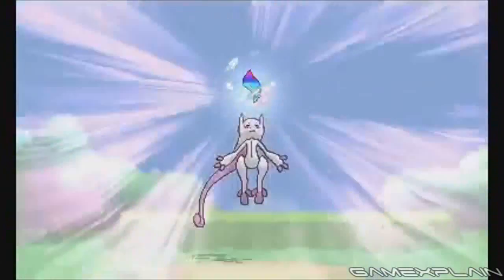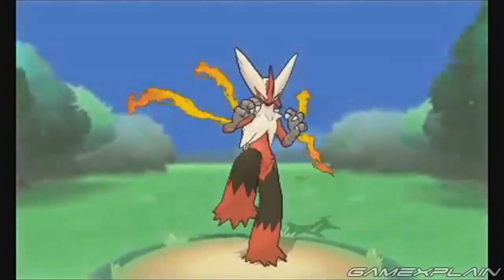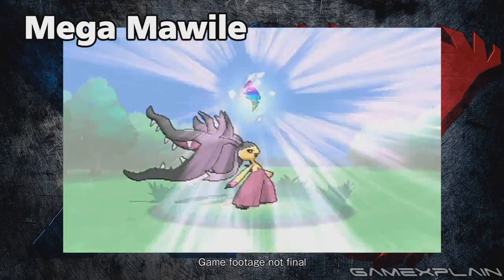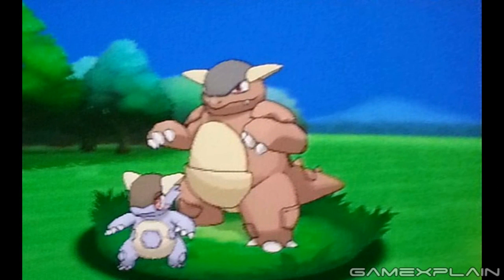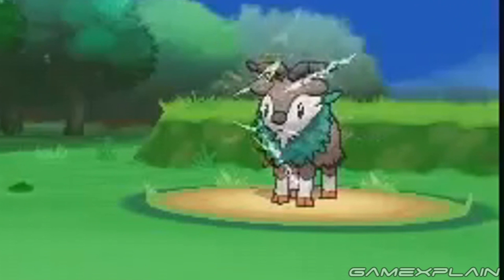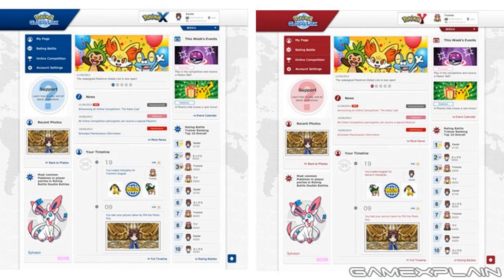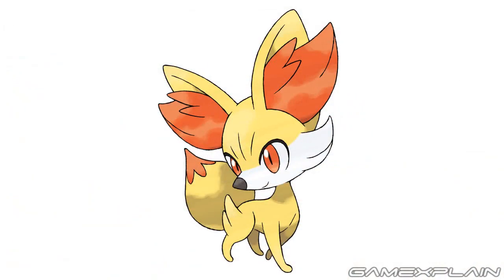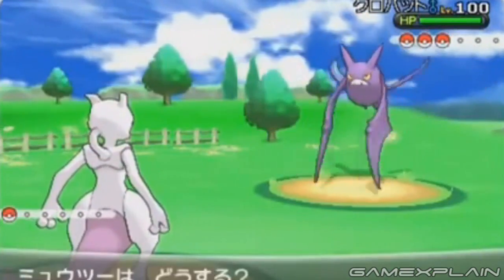Pokemon X & Y Analysis: Mega Evolutions Trailer & Gameplay Demo - Part 7 (Secrets & Hidden Details)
In Part 7 of our Pokemon X & Pokemon Y analysis, we take a look at the mega Evolutions trailer and the gameplay demo from the Pokemon game show demo to see what secrets these games are still hiding! We explore more about how Mega Evolutions work (such as Mega Mewtwo!), take a look at even more new Pokemon, talk about a newly revealed city and gym and much more! All this and more in our latest analysis!